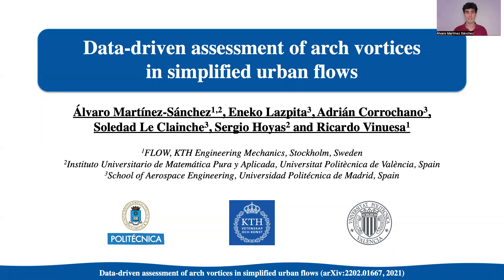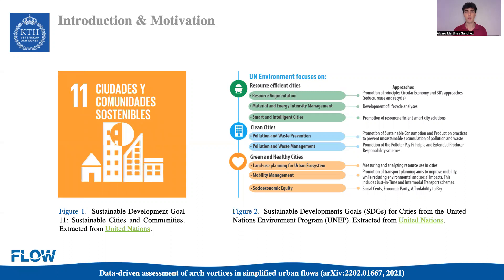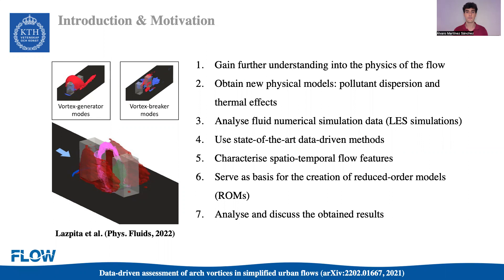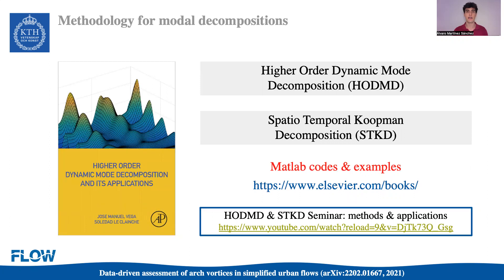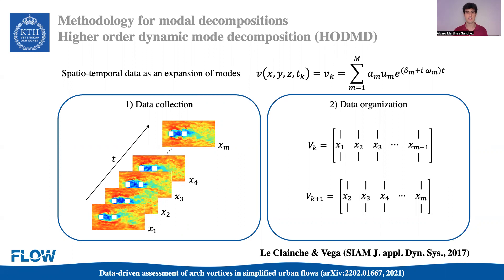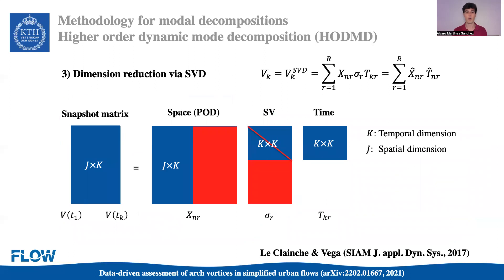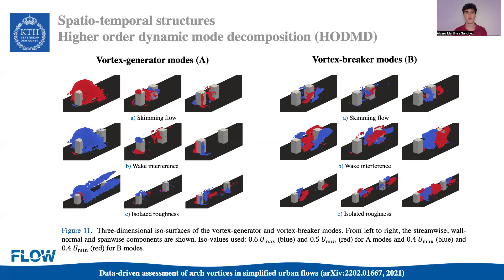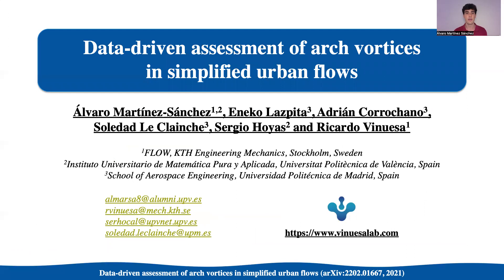Studying structures in urban flows through machine learning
Understanding flow structures in urban areas is being widely recognized as a challenging concern due to its effect on urban development, air quality, and pollutant dispersion. In this study, state-of-the-art data-driven methods for modal analysis of urban flows are used to understand better the dominant flow processes that occur in this phenomenon. Higher-order dynamic mode decomposition (HODMD), a highly-efficient method to analyze turbulent flows, is used with traditional techniques such as proper orthogonal decomposition (POD) to analyze high-fidelity simulation data of a simplified urban environment. Furthermore, the spatio-temporal Koopman decomposition (STKD) will be applied to the temporal modes obtained with HODMD to perform spatial analysis. The flow interaction within the canopy influences the flow structures, particularly the arch-vortex. The latter is a vortical structure generally found downstream wall-mounted obstacles that appears due to flow separation. Therefore, the main objective of the present study is to characterize the mechanisms that promote these dynamics in urban areas with different geometries. Remarkably, among all the vortical structures identified by the HODMD algorithm, low- and high-frequency modes are classified according to their relation with the arch vortex. They are referred to as vortex-generators and vortex-breakers, respectively. This classification implies that one of the processes driving the formation and destruction of major vortical structures in between the buildings is the interaction between low- and high-frequency structures. The high energy revealed by the POD-decomposition for the vortex-breaker modes points to this destruction process as the mechanism driving the flow dynamics.